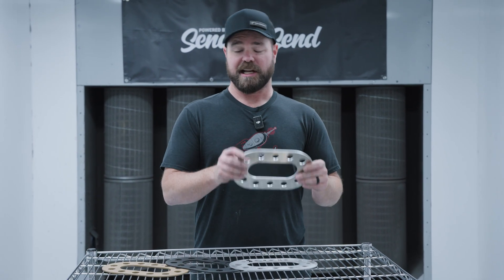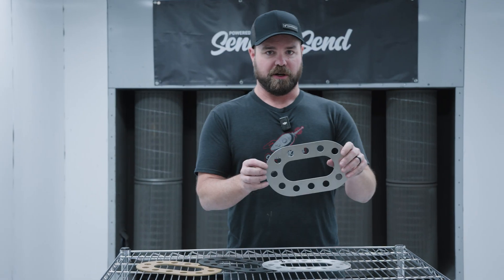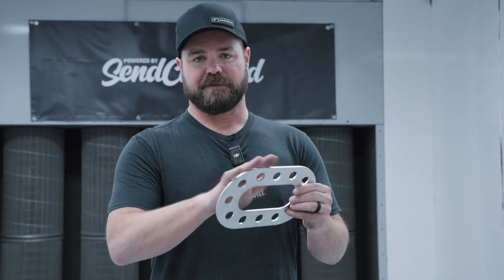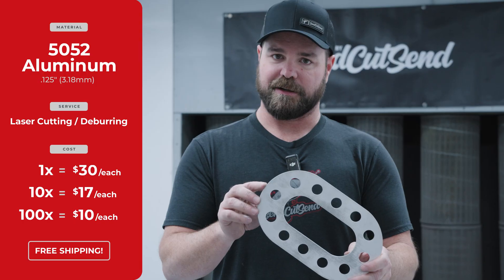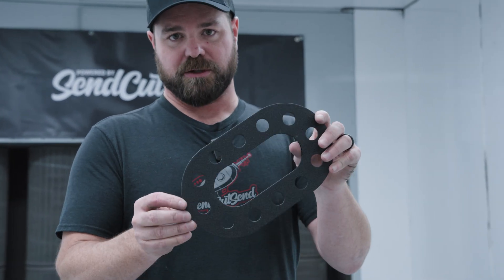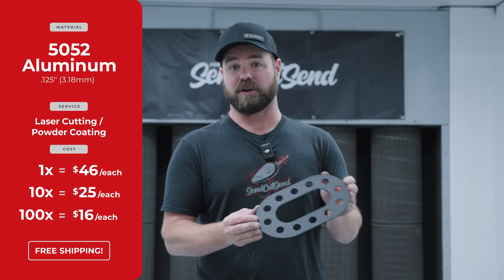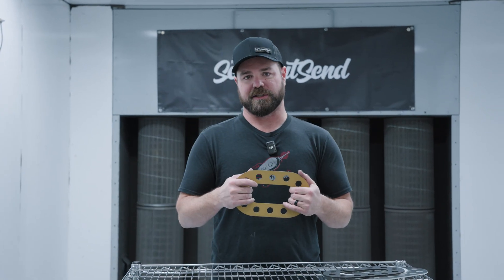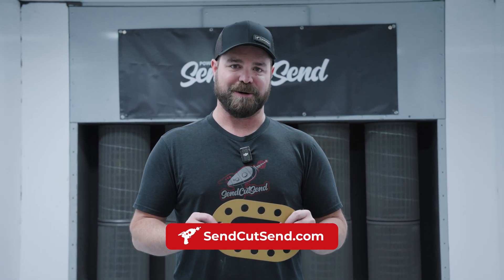How Much Do Sheet Metal Parts Cost? Sheet Metal Finishing Services with SendCutSend | Episode 7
In this episode of How Much Does It Cost, we break down some of the most popular finishing options we offer to help you get the perfect part for your project.

We walk through examples of raw aluminum parts fresh off the laser and explain how finishing services like deburring and powder coating can improve both the look and performance of your parts. Whether you’re looking for cleaner edges, added durability, or a professional finish, we’ve got the in-house services to help you get there — quickly, accurately, and hassle-free.